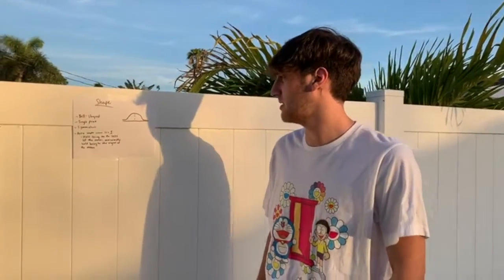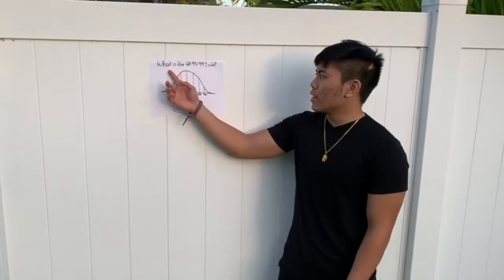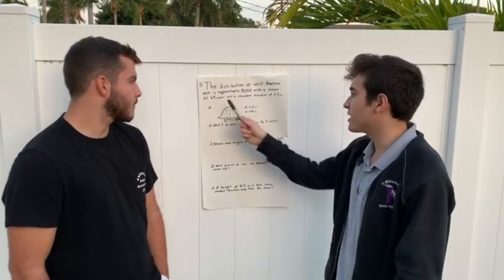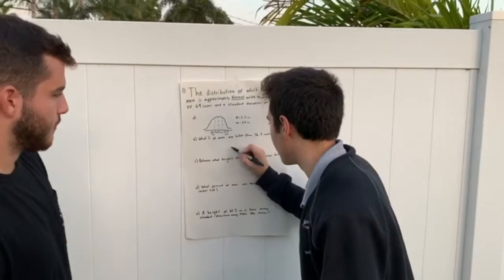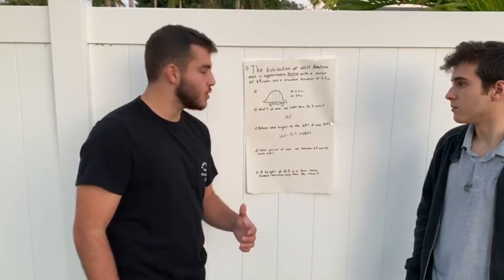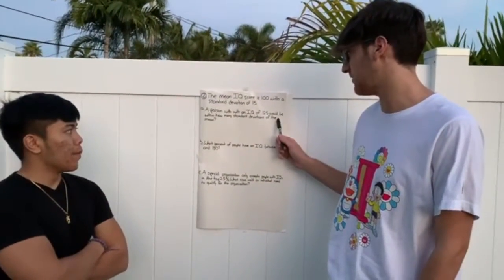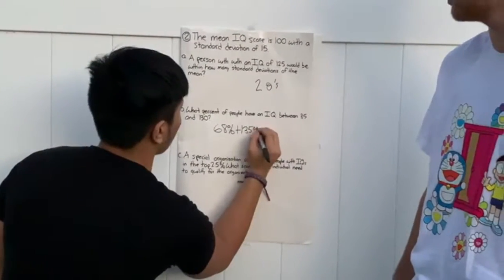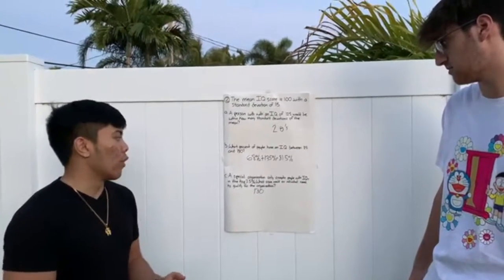Statistics Project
AP Statistics Project P.5
Ian Ostrowicz
Ross Vaygensberg
Elan Marrero
Peter Beleran